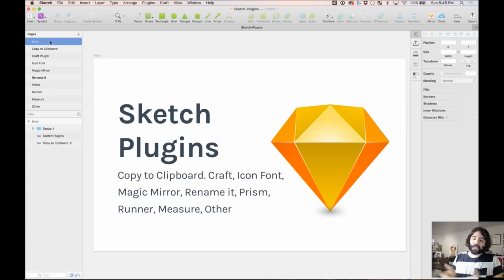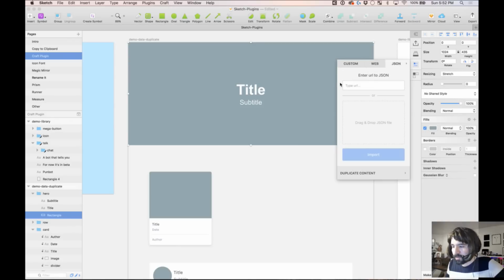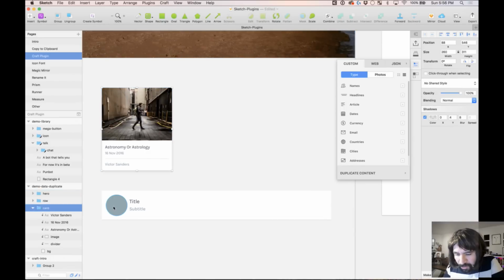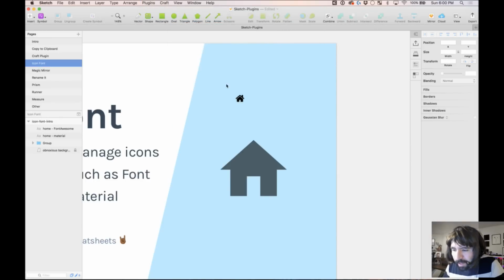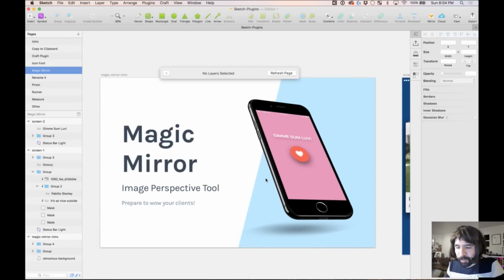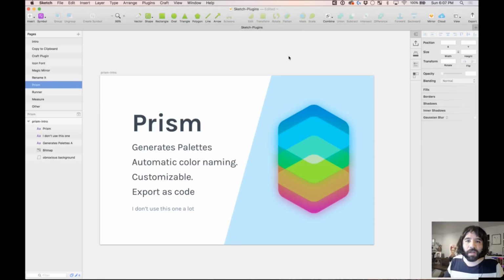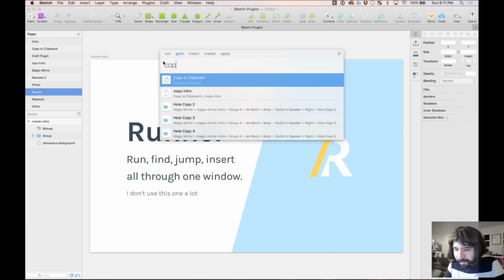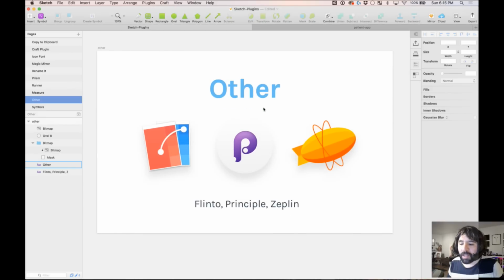My favorite Sketch Plugins (Recorded Live)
Live Demo of my favorite Sketch Plugins! (sorry about the glitches)

Here's the list:
0:33 Clipboard Fill
2:20 Craft Plugin
8:46 Sketch Icon Font
9:50 Rename It
11:07 Magic Mirror 2
16:05 Sketch Prism
18:33 Runner
21:32 Sketch Measure
23:17 Other: Flinto / Principle / Marvel / Zeplin